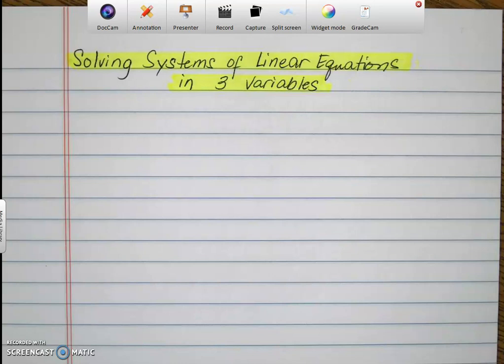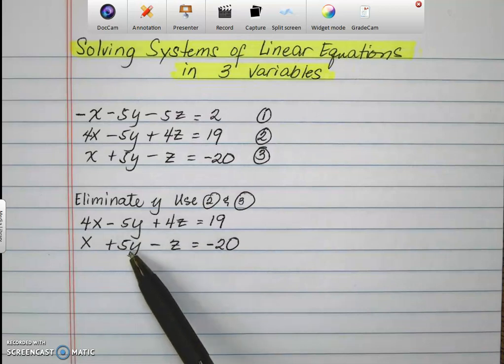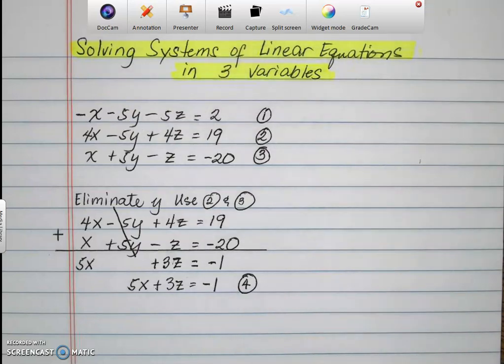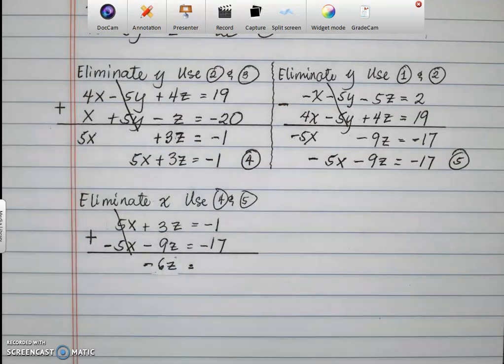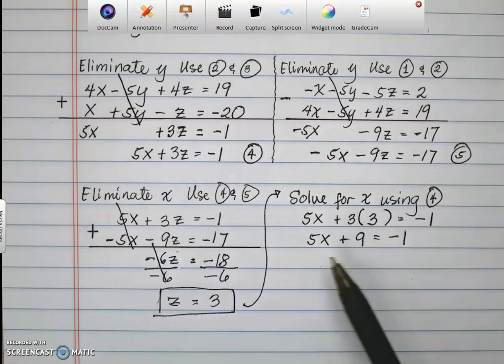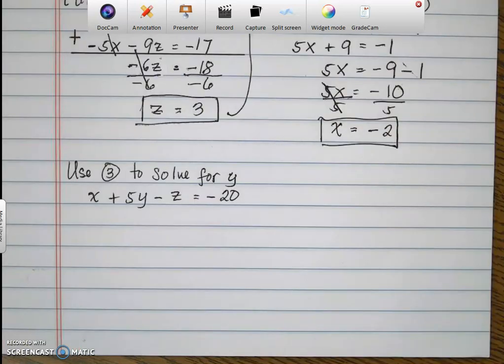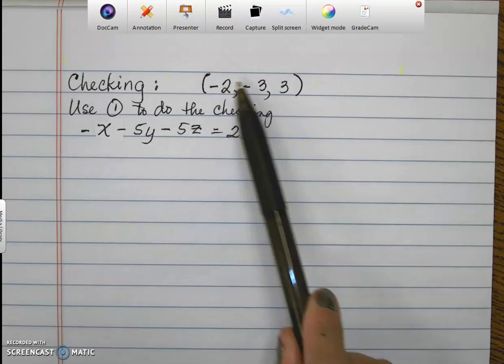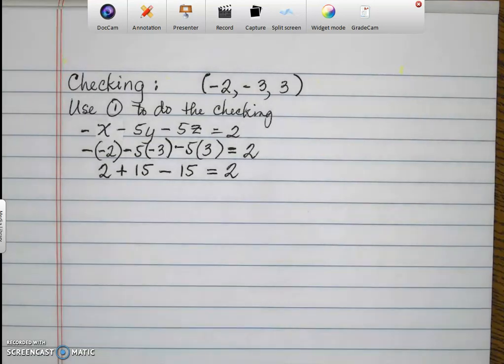Solving Systems of Equations in 3 Variables